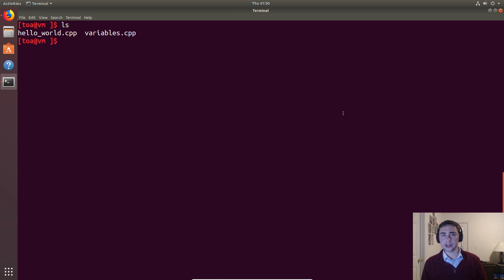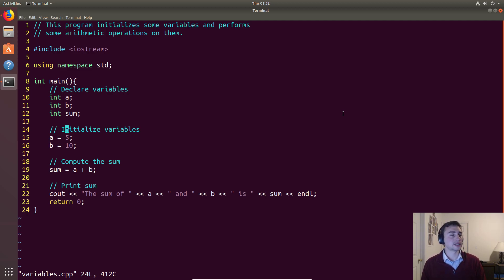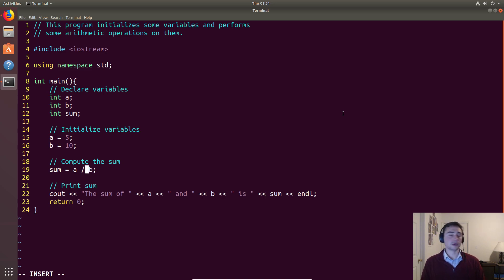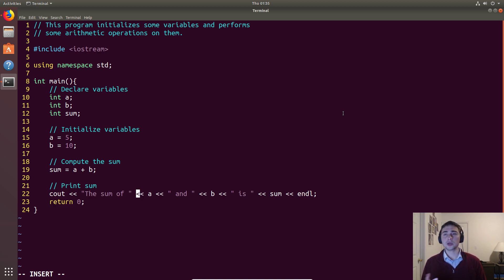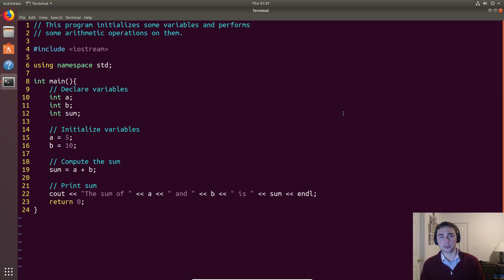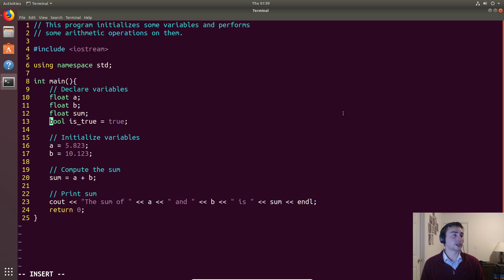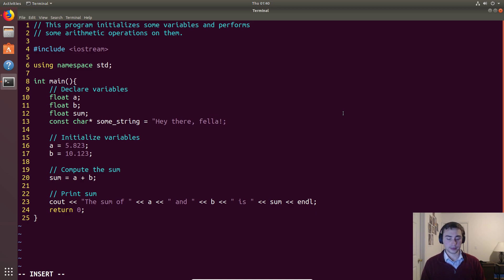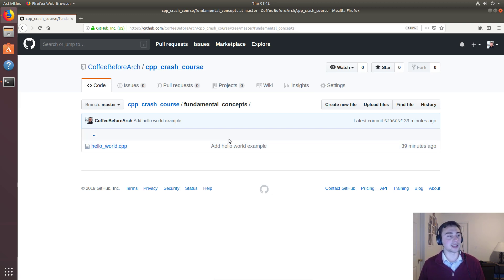C++ Crash Course: Variables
In this video we go over variables in C++, and how we can use them to store data!